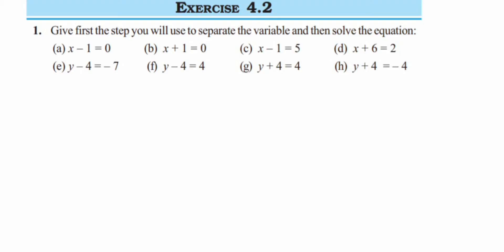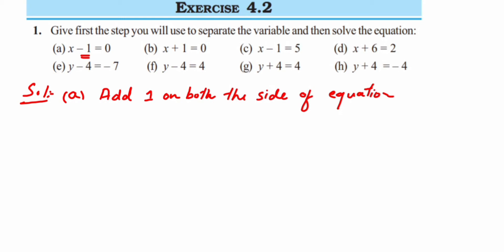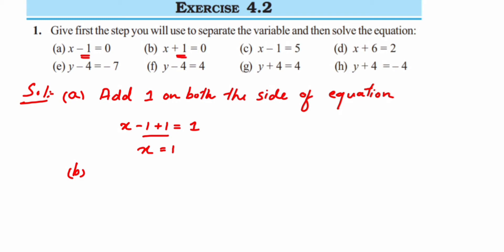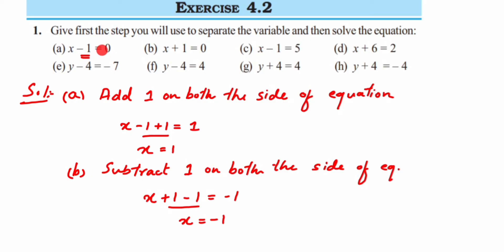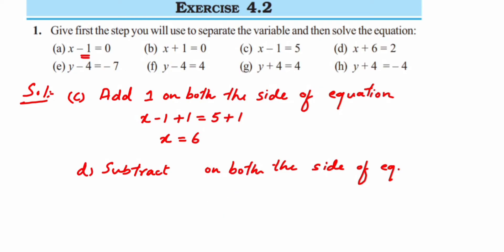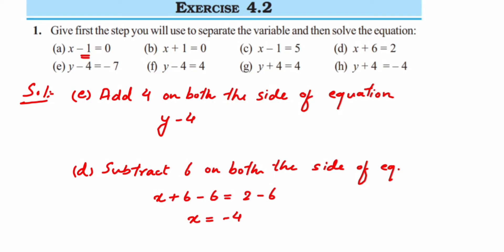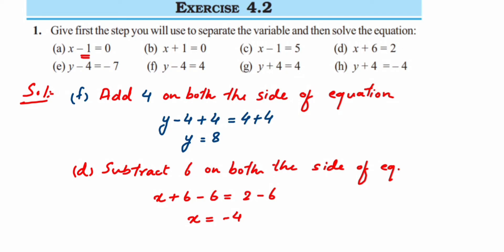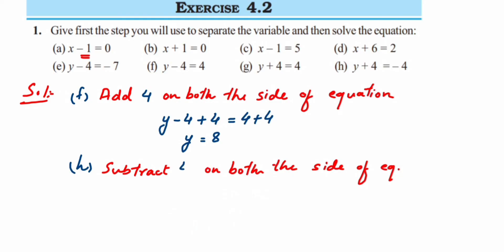1Q Ex 4.2- Simple Equation- Class 7 Maths.Give first step you will use to separate the variable .